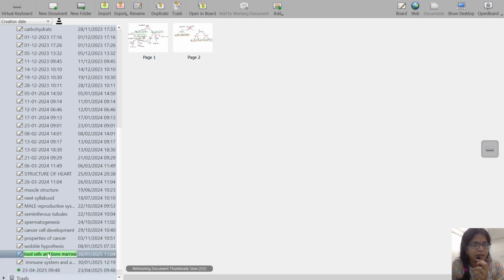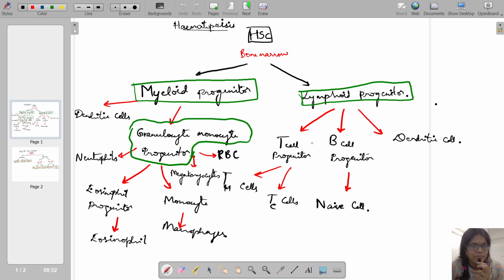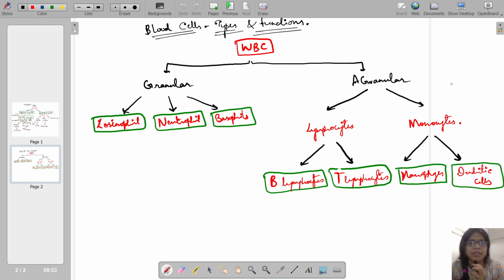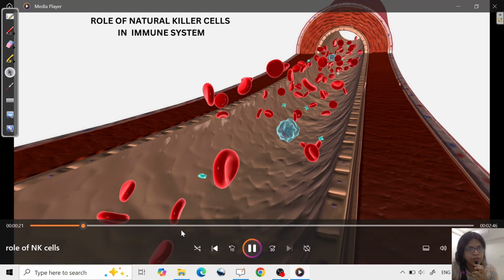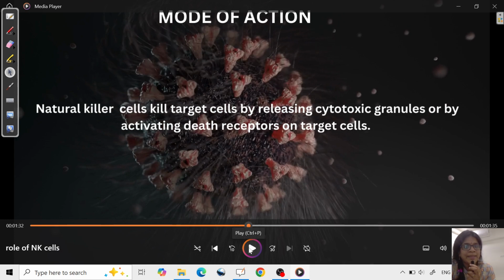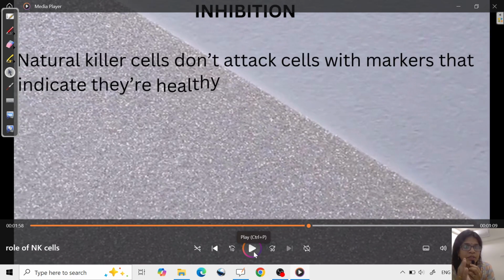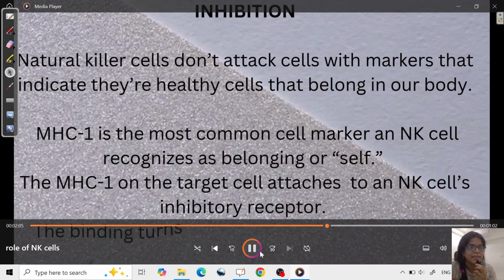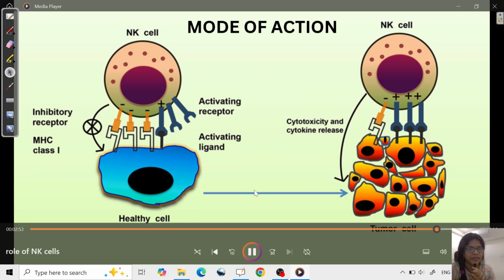HOW BODY FIGHTS AGAINST INFECTION | IMMUNOLOGY | ROLE OF NK CELLS IN IMMUNITY MOLECULAR MYSTERIES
Natural Killer (NK) cells are crucial for the innate immune system, acting as a first line of defense against pathogens and cancer cells by directly killing infected or cancerous cells. They also play a role in shaping the adaptive immune response by releasing cytokines and chemokines that influence other immune cells.
Here's a more detailed breakdown of their role:
Cytotoxicity:
NK cells can directly kill virally infected cells and tumor cells, preventing the spread of infection and cancer. They do this by releasing cytotoxic granules containing perforin and granzymes, which disrupt the target cell's membrane and induce programmed cell death (apoptosis).
Antibody-Dependent Cell-Mediated Cytotoxicity (ADCC):
NK cells can also recognize and destroy target cells that are coated with antibodies, further enhancing their ability to eliminate pathogens and cancer cells.
Cytokine Production:
NK cells release various cytokines, such as interferon-gamma (IFN-γ), that activate other immune cells like macrophages and dendritic cells, enhancing the overall immune response.
Immune Regulation:
NK cells can also modulate the adaptive immune response by influencing the activity of T cells and B cells, helping to prevent excessive inflammation and autoimmunity.

Cancer Immunosurveillance:
NK cells are considered to be part of the body's defense against cancer by recognizing and eliminating early-stage tumor cells, preventing their growth and spread.

Antiviral Immunity:
NK cells are particularly important in antiviral immunity, as they can rapidly kill virus-infected cells, helping to control viral infections.

Innate Lymphoid Cells (ILCs):
NK cells are a type of innate lymphoid cell (ILC), which are a group of immune cells that play a role in innate immunity and interact with other immune cells.

Natural Killer (NK) Cells are lymphocytes in the same family as T and B cells, coming from a common progenitor. However, as cells of the innate immune system, NK cells are classified as group I Innate Lymphocytes (ILCs) and respond quickly to a wide variety of pathological challenges. NK cells are best known for killing virally infected cells, and detecting and controlling early signs of cancer. As well as protecting against disease, specialized NK cells are also found in the placenta and may play an important role in pregnancy.

NK cells were first noticed for their ability to kill tumour cells without any priming or prior activation (in contrast to cytotoxic T cells, which need priming by antigen presenting cells). They are named for this ‘natural’ killing. Additionally, NK cells secrete cytokines such as IFNγ and TNFα, which act on other immune cells like Macrophage and Dendritic cells to enhance the immune response.

While on patrol NK cells constantly contact other cells. Whether or not the NK cell kills these cells depends on a balance of signals from activating receptors and inhibitory receptors on the NK cell surface. Activating receptors recognize molecules that are expressed on the surface of cancer cells and infected  cells, and ‘switch on’ the NK cell. Inhibitory receptors act as a check on NK cell killing. Most normal healthy cells express MHC I receptors which mark these cells as ‘self’. Inhibitory receptors on the surface of the NK cell recognize cognate MHC I, and this ‘switches off’ the NK cell, preventing it from killing. Cancer cells and infected cells often lose their MHC I, leaving them vulnerable to NK cell killing. Once the decision is made to kill, the NK cell releases cytotoxic granules containing perforin and granzymes, which leads to lysis of the target cell.

Parinita